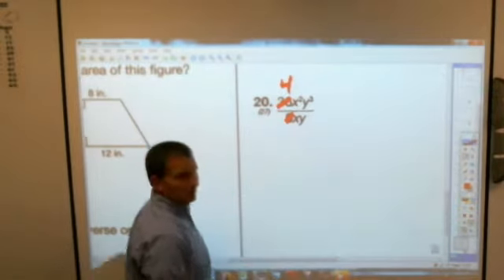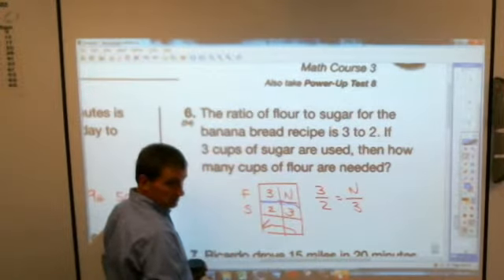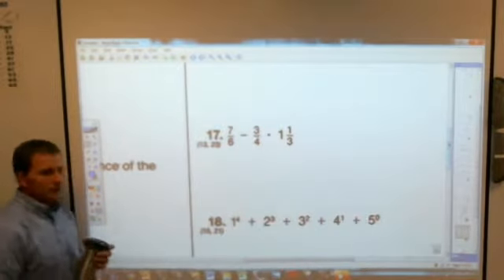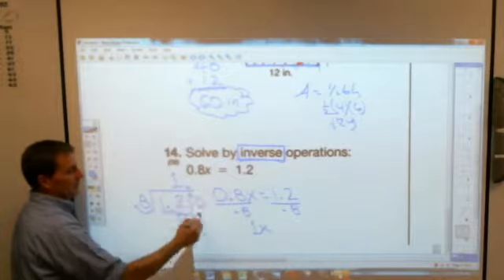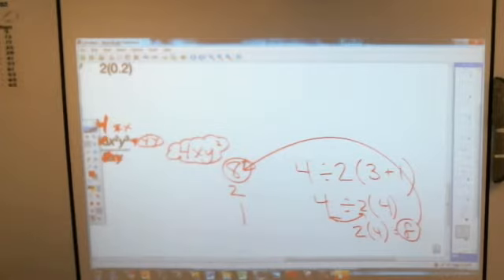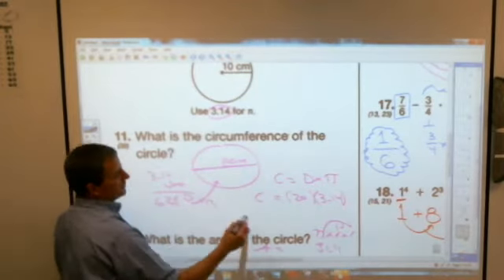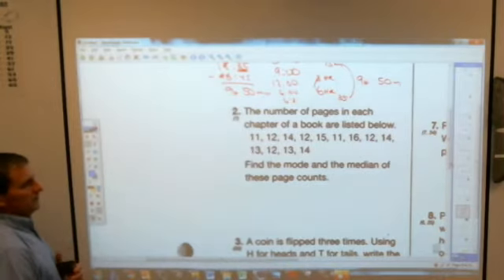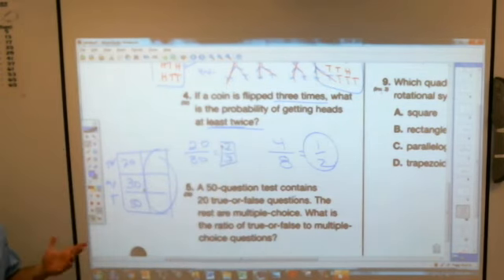7th Pretest 8A Review